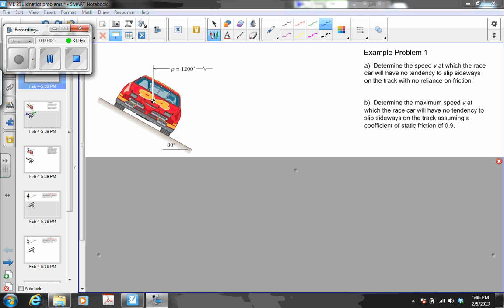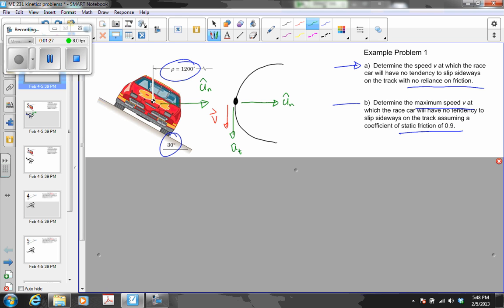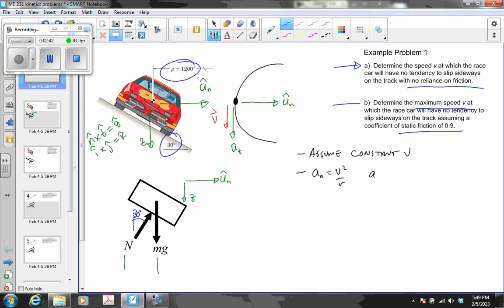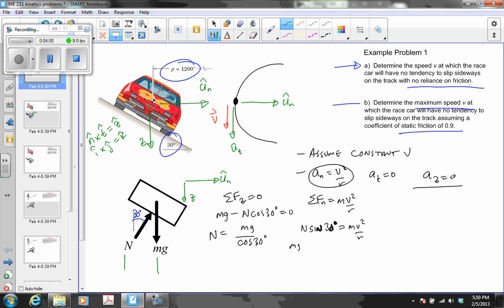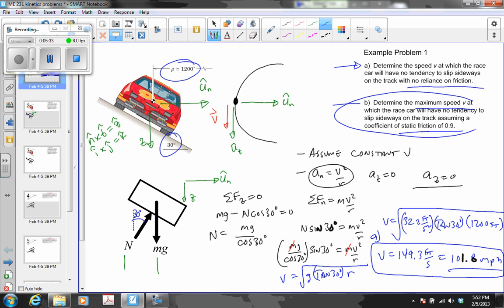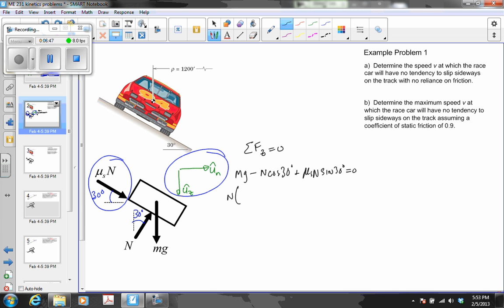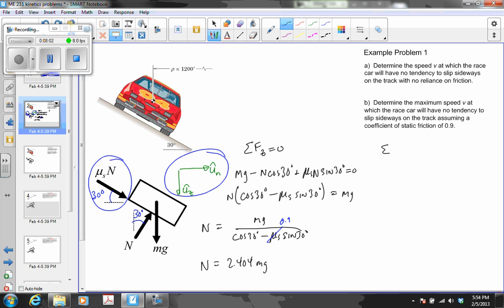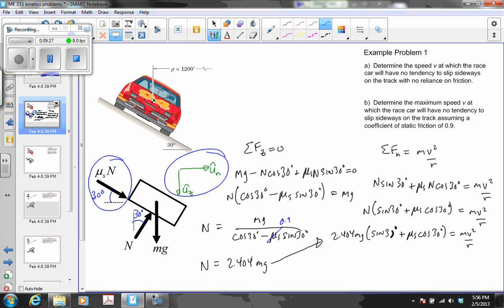Example Problem 1 (n-t)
ME 231 example problem using kinetics.  Race car on a track; use n-t coordinates to find speed through a turn.

L. Sharpe, University of Tennessee, Knoxville